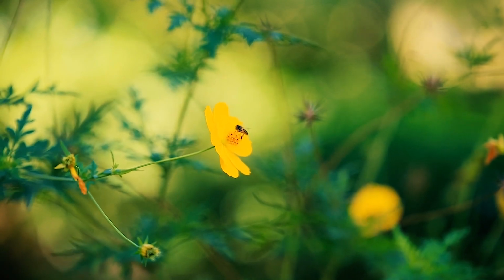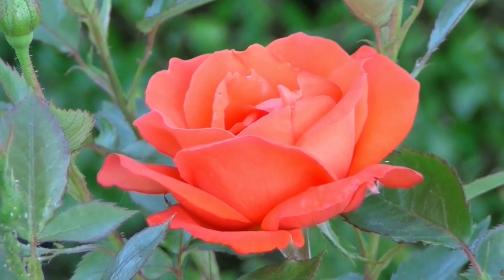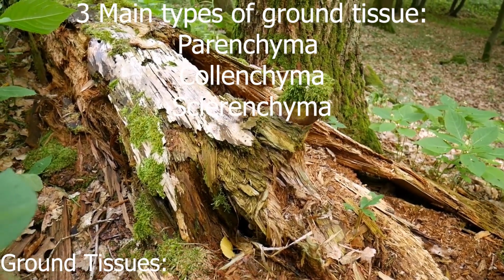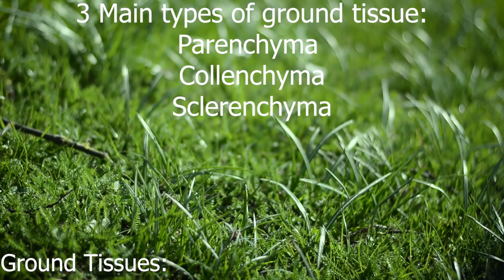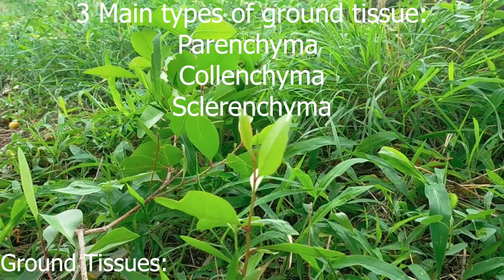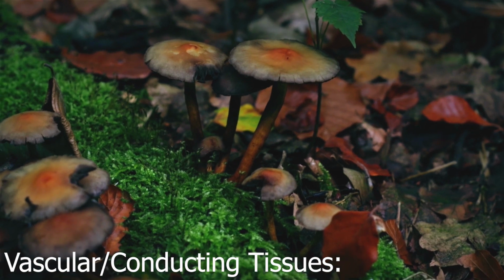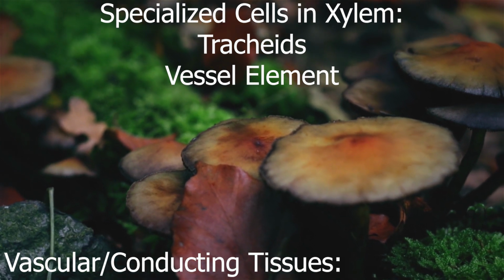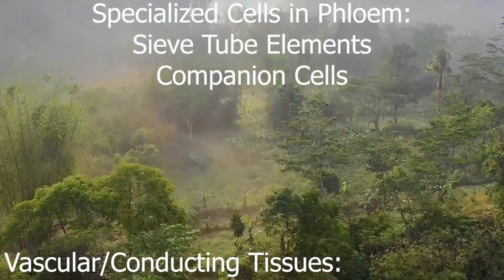Plant Anatomy & Morphogenesis //Biology for Undergraduates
In this video, we will be dissecting the different tissues that comprise a plant's body. We'll discover the building blocks like cells, and how they come together to form specialized tissues like the xylem, phloem, and parenchyma. By understanding these tissues and their unique functions, we'll gain a deeper appreciation for how plants transport water, and nutrients, and provide structural support.

 Then, we'll shift gears to explore the magic of morphogenesis, the process by which a plant transforms from a tiny seed into a towering tree or a vibrant flower. We'll delve into the intricate dance of cell division, differentiation, and communication that guides a plant's form and structure. We'll see how hormones and environmental factors play a crucial role in shaping a plant's destiny, allowing it to adapt and thrive in diverse environments.

This video will unveil the hidden world within plants, showcasing the incredible design and processes that bring them to life. By understanding anatomy and morphogenesis, we'll gain a newfound respect for the remarkable engineering feats of the plant kingdom.